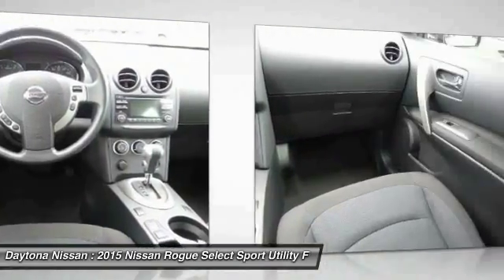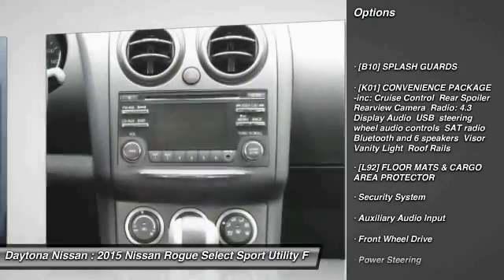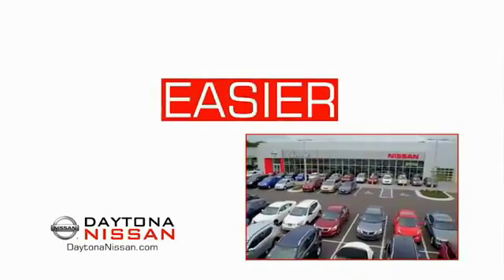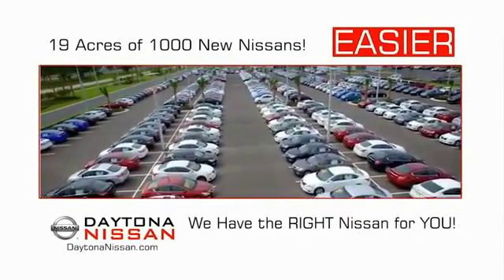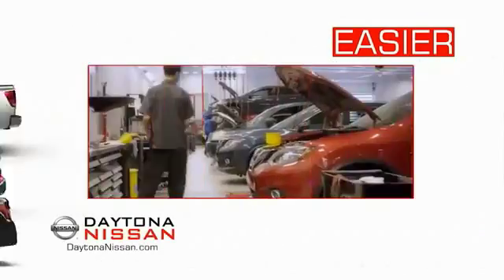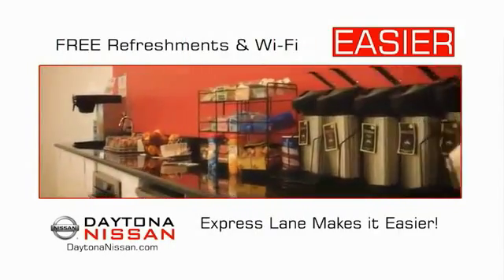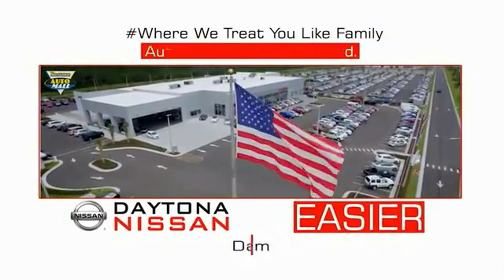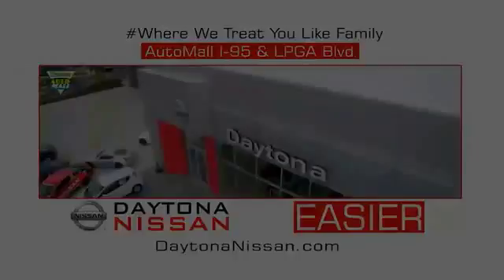2015 Nissan Rogue Select Daytona Beach Florida 20576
2015 Nissan Rogue Select S

Daytona Nissan
950 North Tomoka Farms Rd.